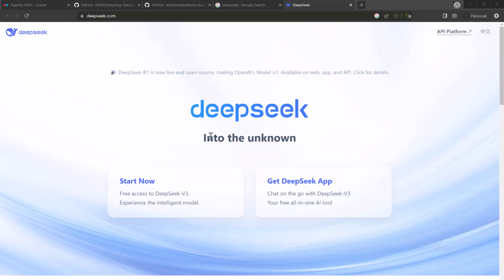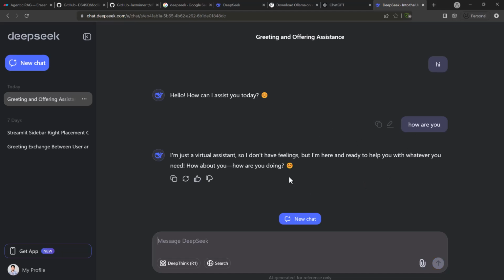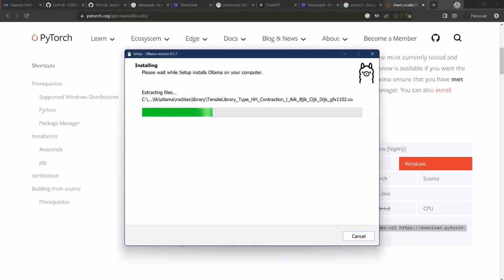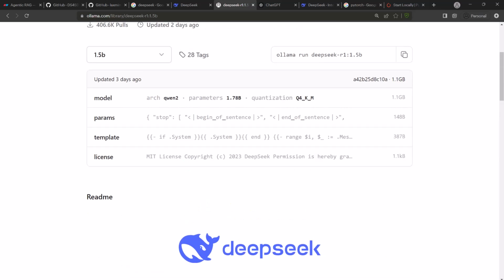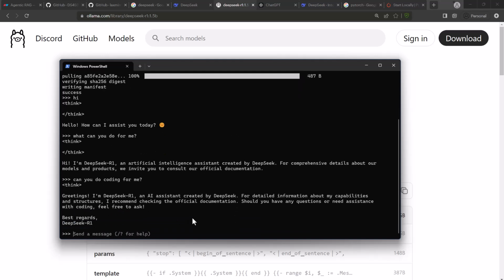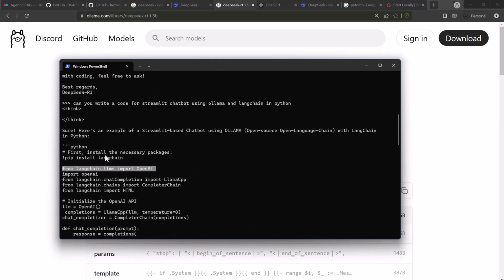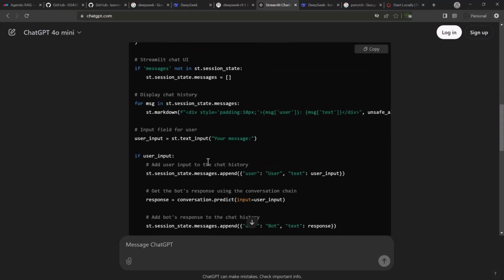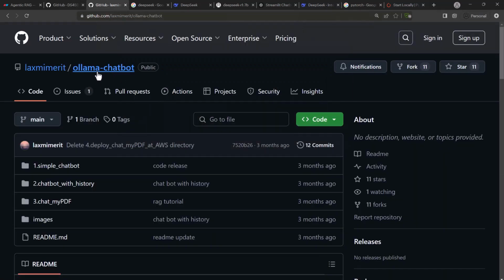Run DeepSeek R1 Models Locally with Ollama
Hi Everyone,
I'm excited to announce my brand-new *Udemy* course available at ONLY 399INR/$9.99USD:

DeepSeek-R1 is a super-smart AI that can solve math problems, write code, and think like a pro! It comes in different sizes, from small (1.5B) to super big (671B), so you can pick the one that works best for you.

It’s free to use, and you can even change it to make your own AI projects. Perfect for students, developers, or anyone who loves cool tech!

👉🏻 Full LangChain Course
Master Langchain and Ollama - Chatbot, RAG and Agents